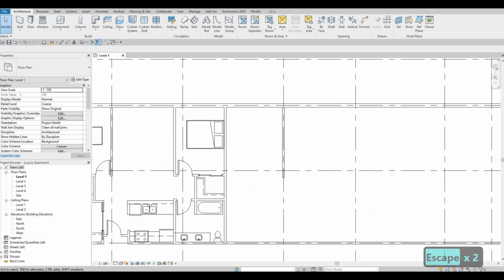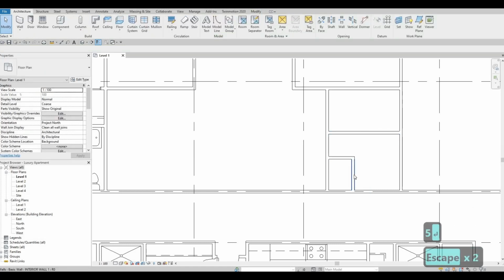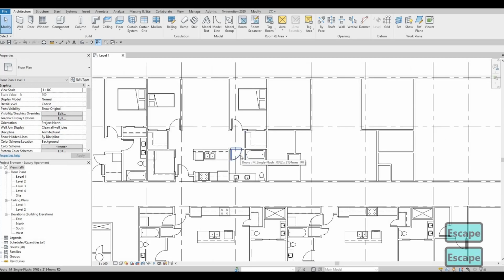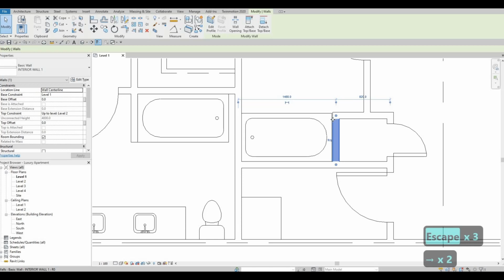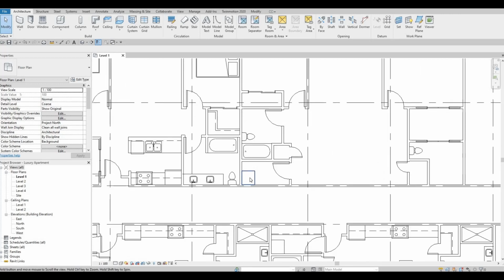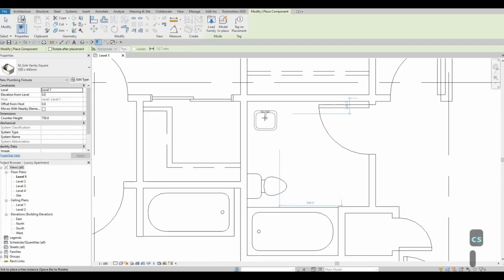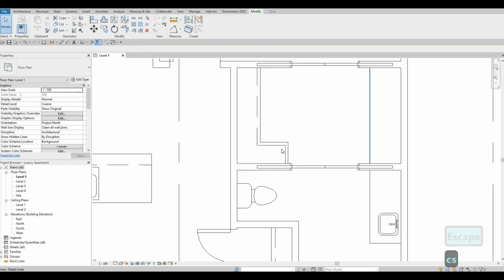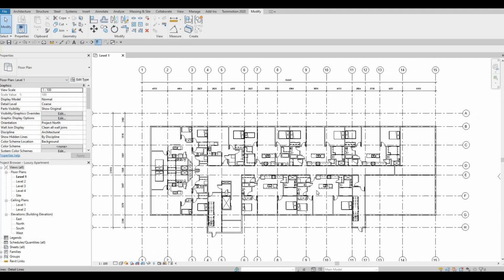JANKM Luxury Apartment | Part 7 | Complete Step By Step Project | Revit and Twinmotion Tutorial